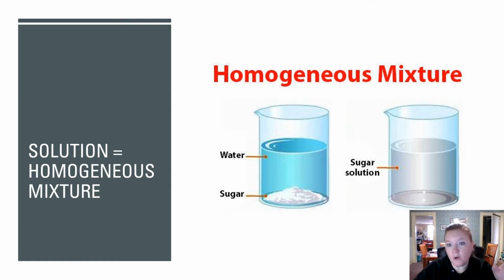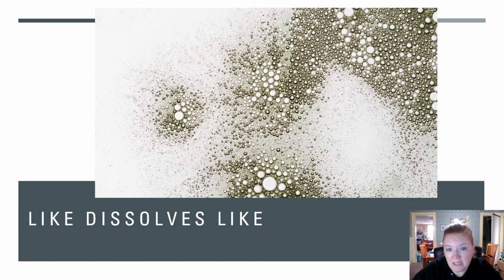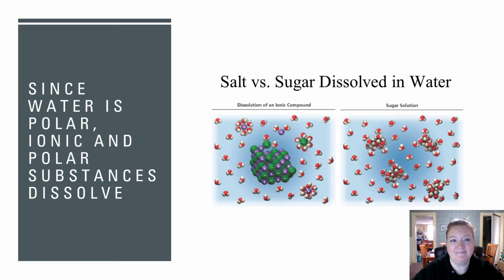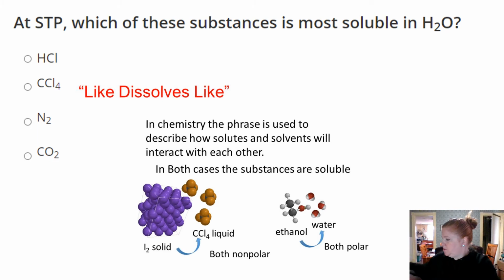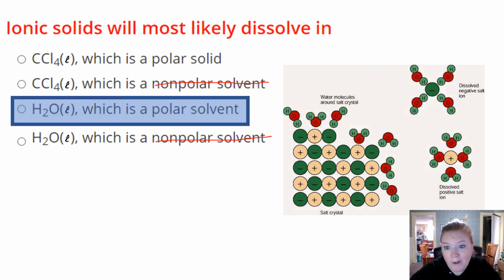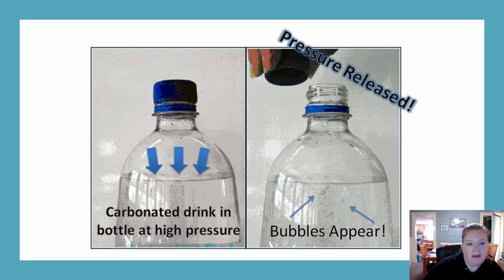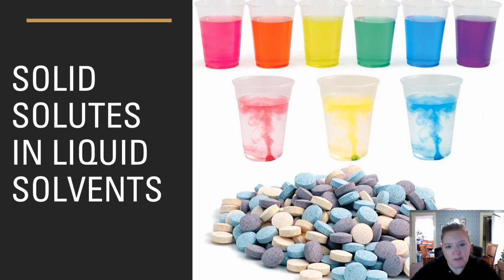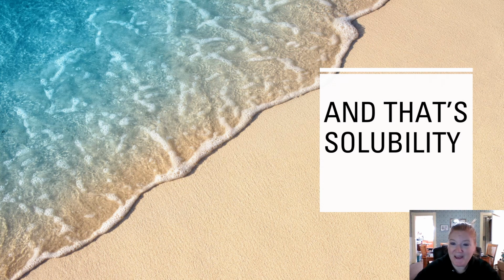Solubility and Factors that Affect Solubility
This video covers solubility in great detail. Factors that affect solubility of solids, liquids and gases are addressed. Miscible and immiscible are included. The differences between solids and liquids as solutes are covered. Temperature and pressure are discussed for gas solutes. Temperature is discussed for solid solutes. A review of rate of dissolving is also included.